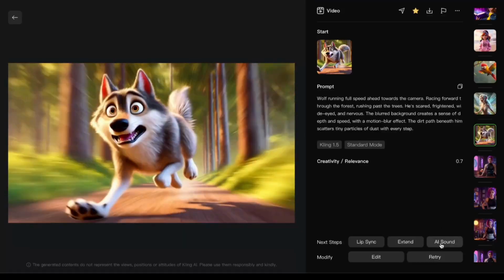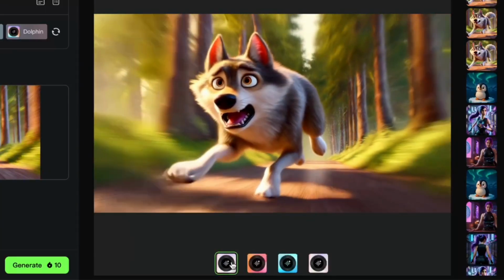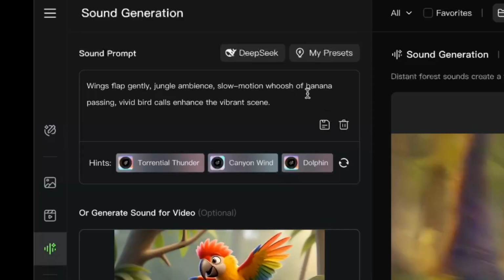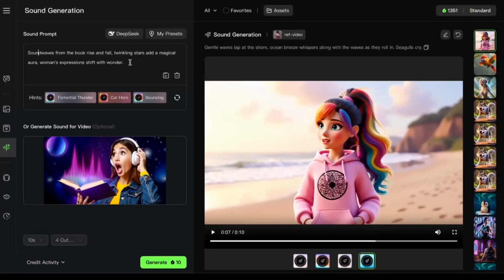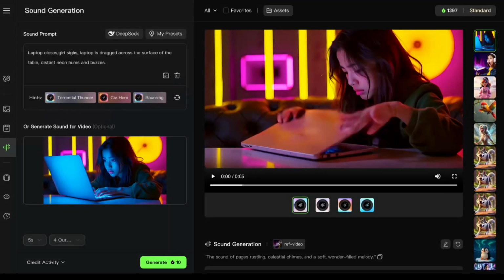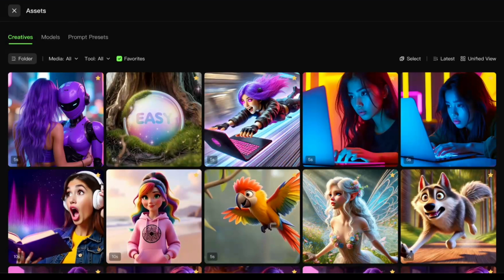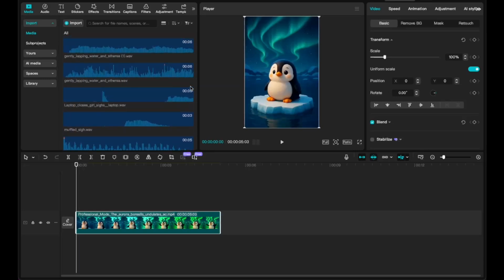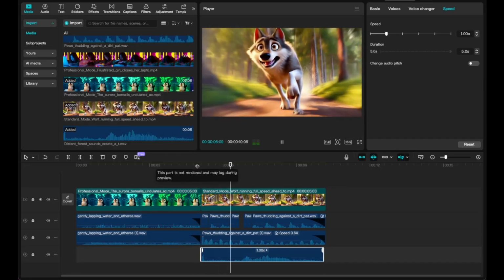Wait... It Adds SOUND Too?! Kling AI Just Leveled Up 🎧✨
🎥 Wanna upgrade your videos with perfect sound design? Watch this first.

Did you know Kling AI can now generate video AND sound—adding sound to your videos in a single click?

In this video, I test Kling’s brand-new sound feature on 10 different videos (from penguins to parrots to slow-mo wolves) and show you how to get the best possible results—even if the first gen flops.

Here’s what you’ll learn:
 ✨ How to layer sounds for max emotional impact
 🎬 How to fix weird sound timing with CapCut
 💡 How Deepseek can supercharge your prompts

⚠️ Spoiler: Kling isn’t perfect. But I’ll show you how to tweak your results to make them sing.

And if you’re wondering how to blend custom music into your Kling videos, don’t miss this next: